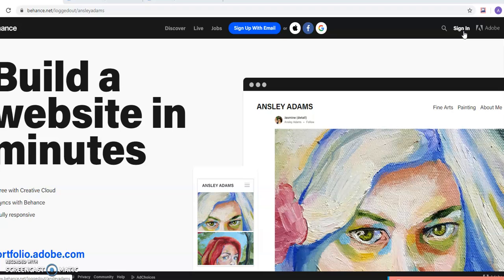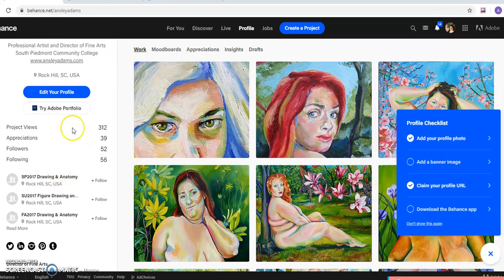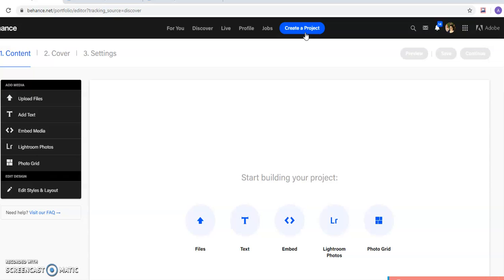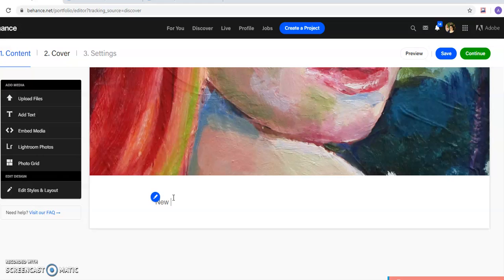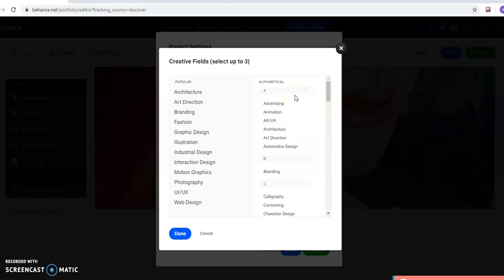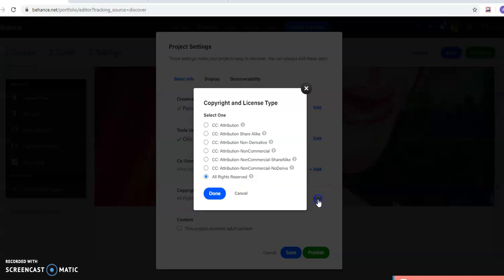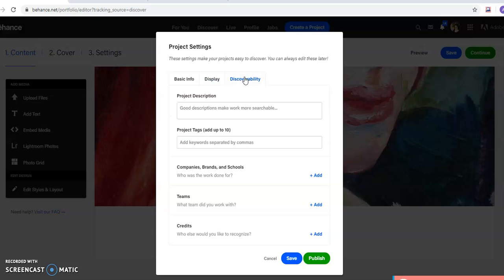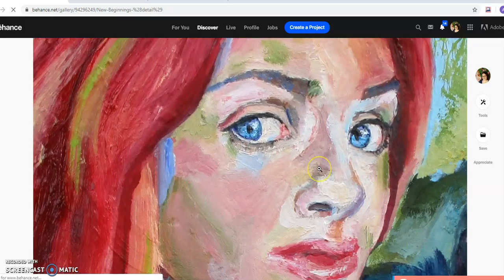Behance Tutorial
A brief overview of creating an account/signing in to Behance, editing your profile, and uploading your artwork.